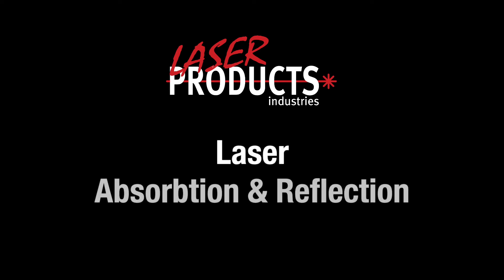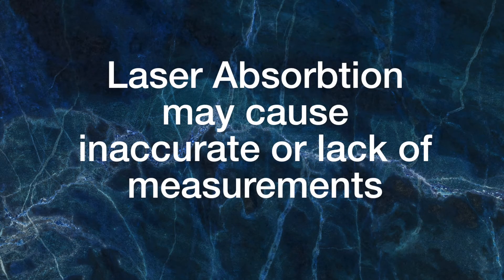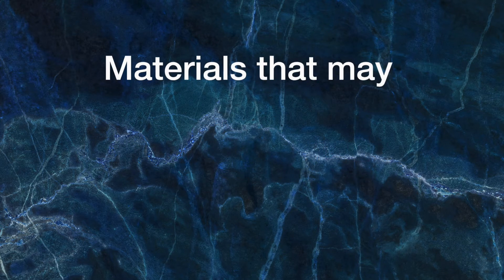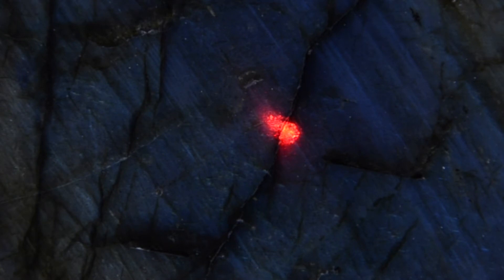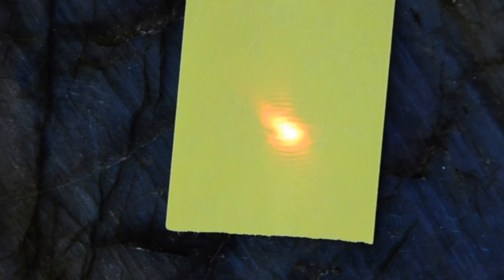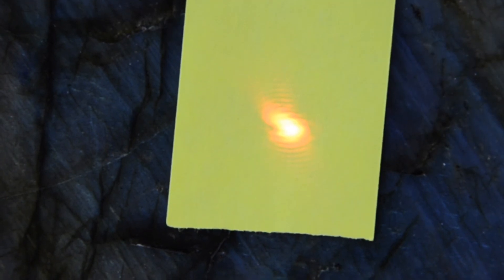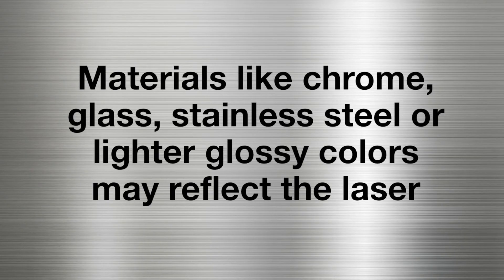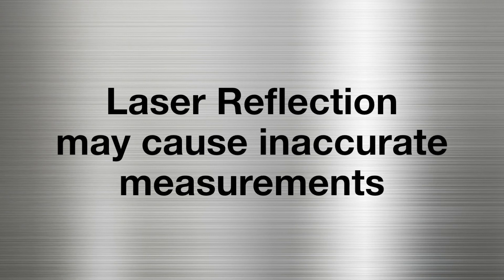Absorbtion Reflection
Learn how to avoid absorption and reflection with the LT-2D3D Laser Templator